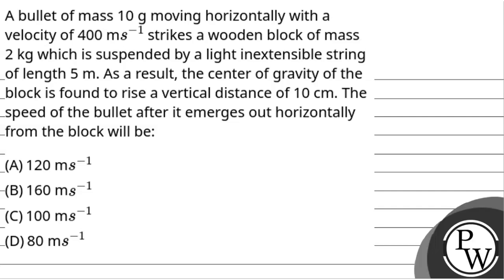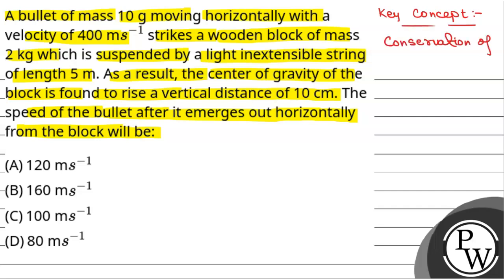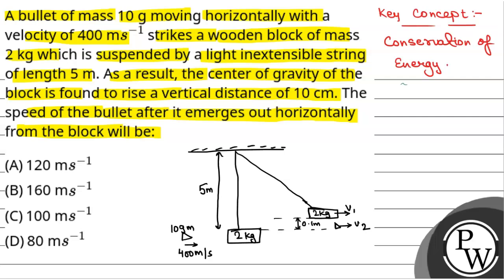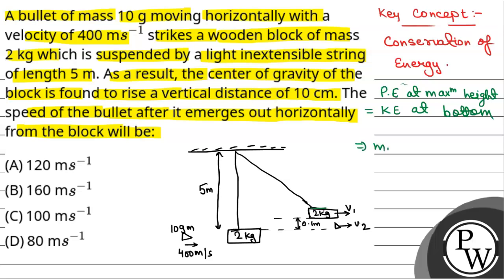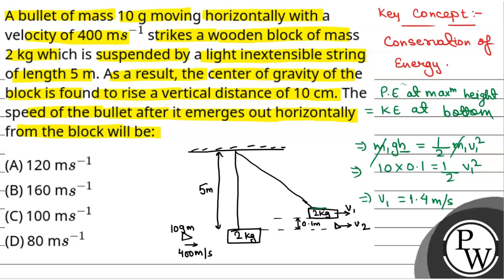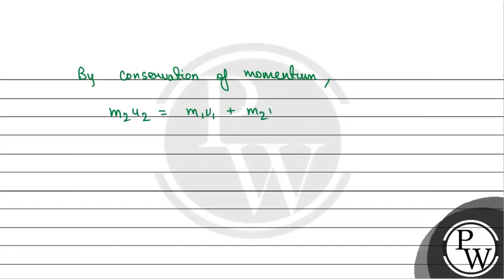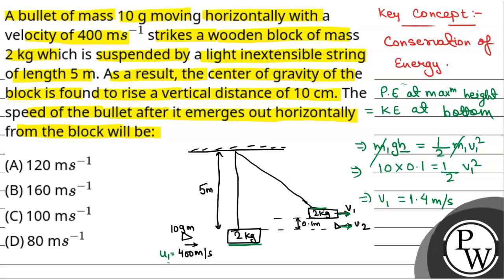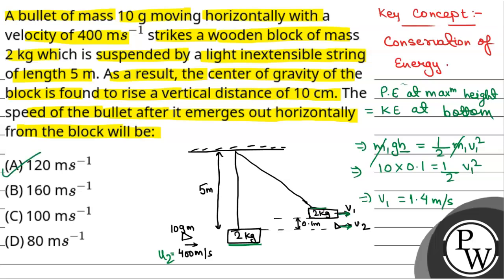A bullet of mass 10 g moving horizontally with a velocity of 400 ms-1 strikes a wooden block of ....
A bullet of mass 10 g moving horizontally with a velocity of 400 ms-1 strikes a wooden block of mass 2 kg which is suspended by a light inextensible string of length 5 m. As a result, the center of gravity of the block is found to rise a vertical distance of 10 cm. The speed of the bullet after it emerges out horizontally from the block will be: 📲PW App